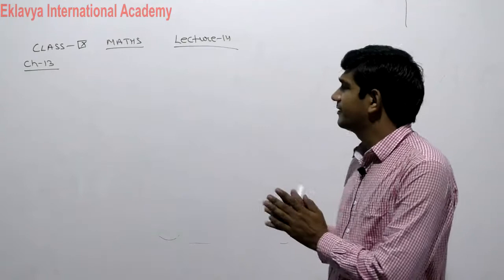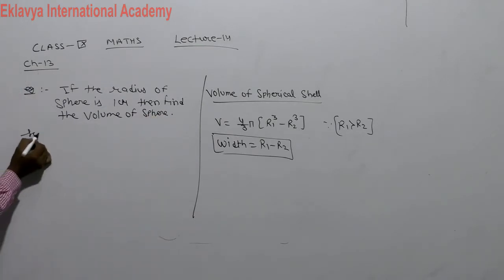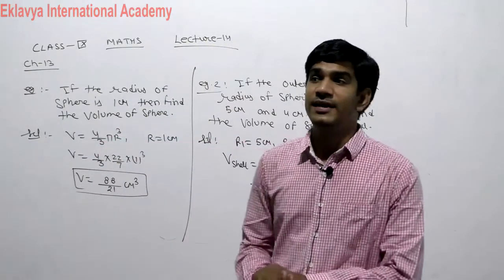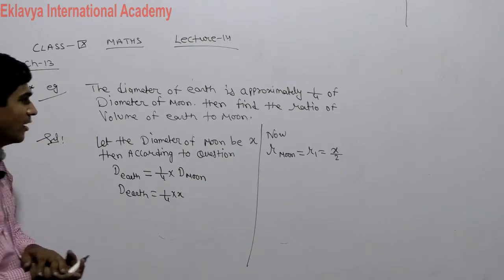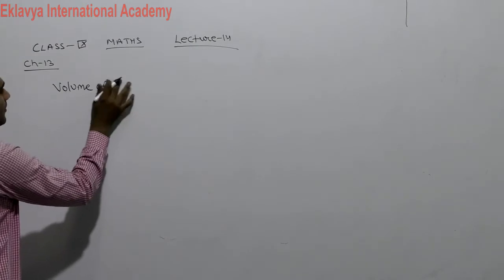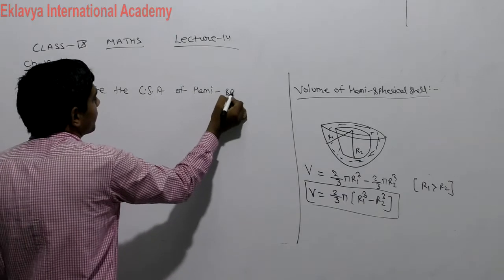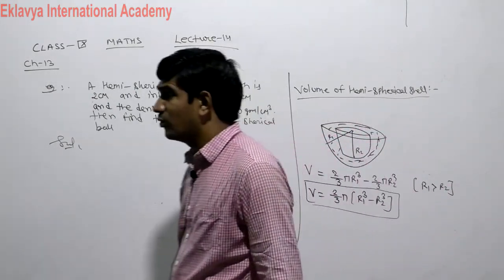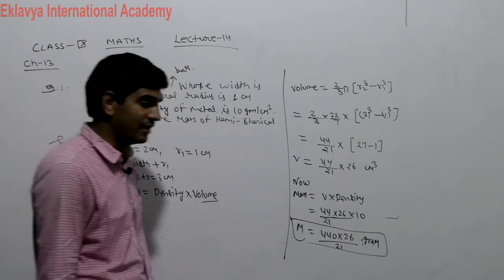IX Maths Surface area and volume part 14